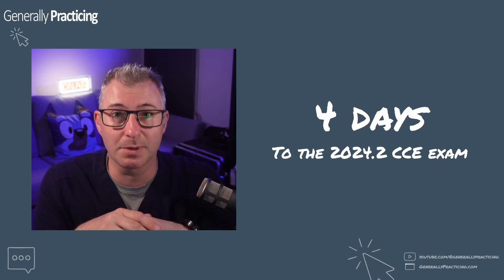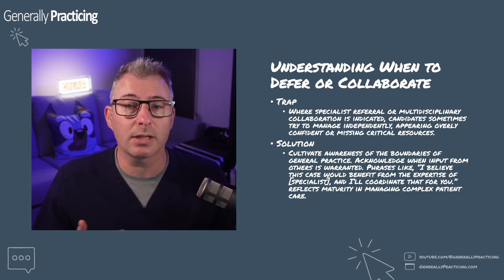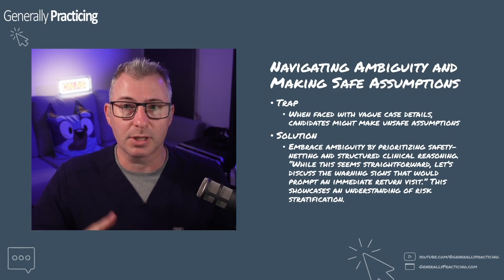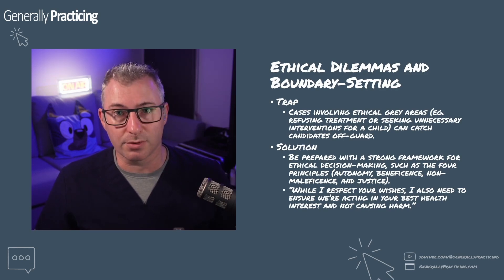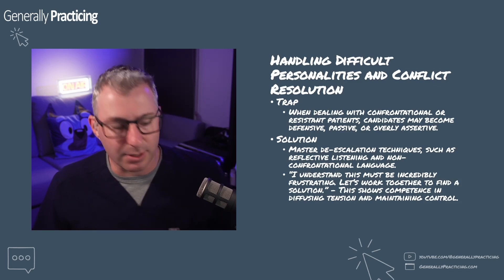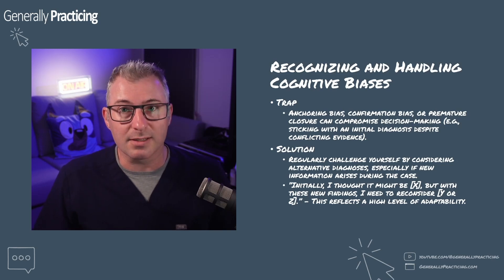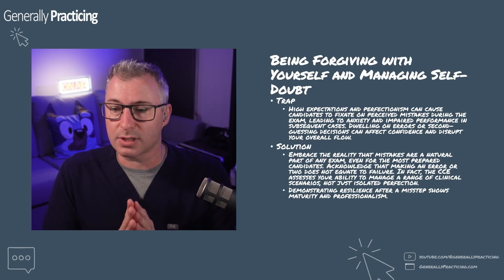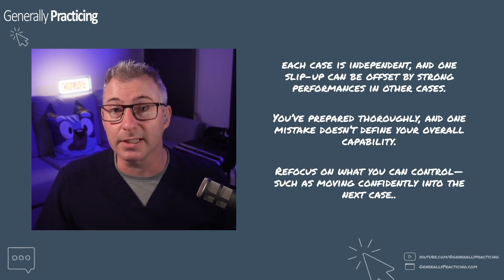Essential Last-Minute Tips Before Your RACGP CCE Exam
Are you on the final stretch before taking the RACGP Clinical Competency Exam (CCE)? This video dives into powerful last-minute tips designed to help you excel. These advanced-level insights go beyond basic exam prep, focusing on how to avoid common pitfalls, maintain confidence, and adapt seamlessly to unexpected challenges during the exam.

We discuss strategies for balancing thorough clinical assessments with compassionate patient care, recognizing when to seek collaboration, and managing ambiguity effectively. You’ll learn how to navigate ethical dilemmas, address difficult patient interactions, and incorporate broader health factors into your assessments. We also cover evidence-based decision-making, handling multi-morbidity cases, and spotting cognitive biases that can impact your reasoning.

Crucially, we talk about the importance of self-compassion—acknowledging that making a mistake in a case or two is part of the process and doesn't mean you will fail. This video will ensure you stay resilient, confident, and prepared for whatever the exam throws your way.